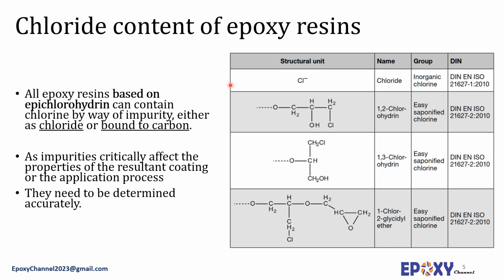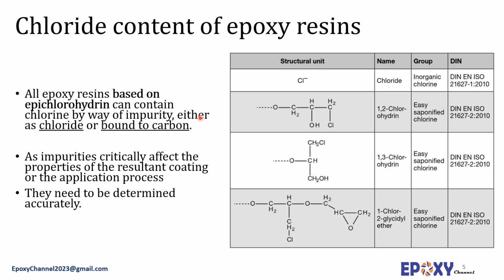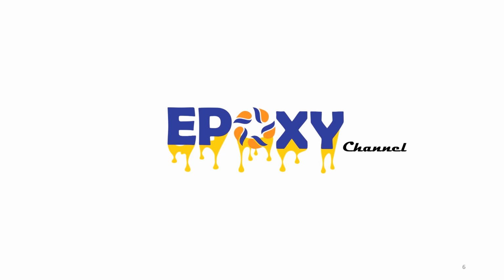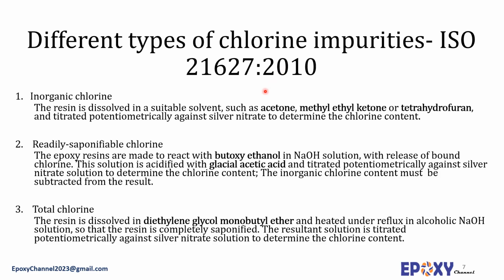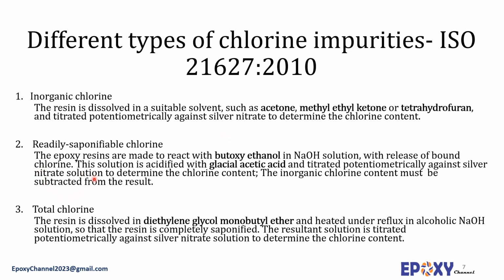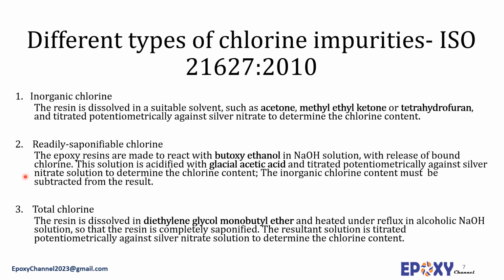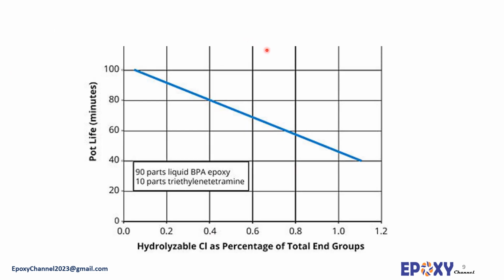Chloride Content of Epoxy Resins - Session 11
Understanding Chloride Content in Epoxy Resins: Importance and Impact
In this video, we explore the significance of chloride content in epoxy resins and how it affects the performance and quality of epoxy systems. Chlorides can play a role in corrosion, resin degradation, and overall product stability. Understanding how to control chloride content is crucial for optimizing epoxy formulations for a wide range of applications, including adhesives, coatings, and composites.

📌 What You'll Learn in This Video:
The impact of chloride content on the performance and durability of epoxy resins.
How high levels of chloride can affect curing behavior, adhesion, and long-term stability.
Methods to measure and control chloride content in epoxy formulations.
Practical tips for preventing chloride-related issues in epoxy-based applications.
💡 Why Watch?
This video is perfect for formulators, chemists, and materials scientists who need to understand the effect of chloride content on the quality and longevity of epoxy resins. Whether you're working with adhesives, coatings, or composite materials, mastering how to manage chloride content is key to achieving high-performance, reliable epoxy systems.